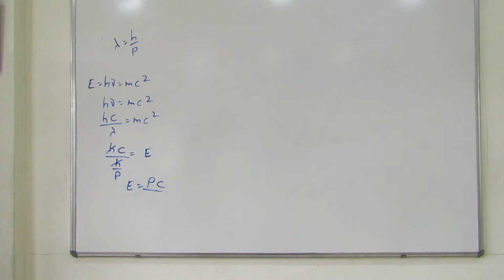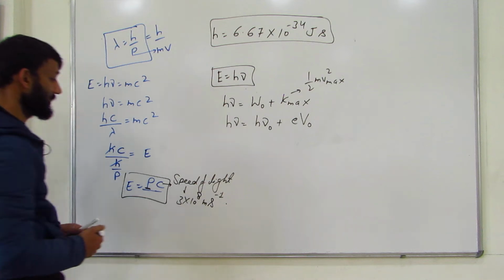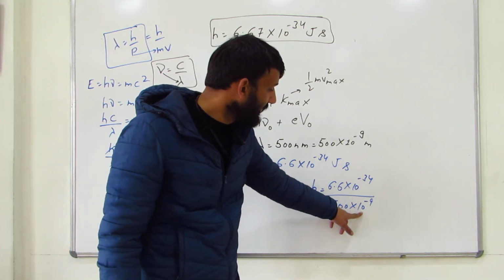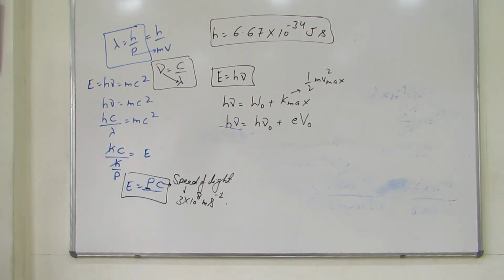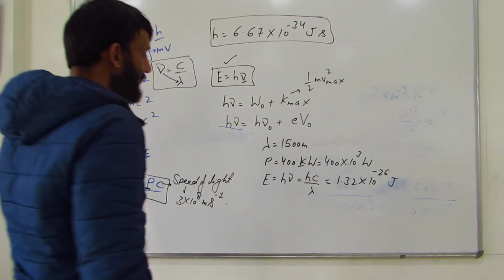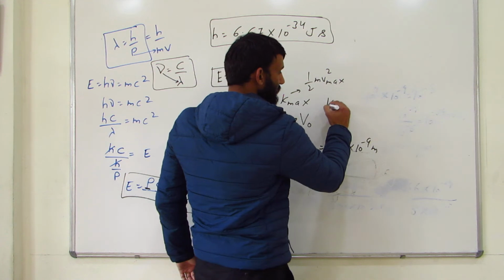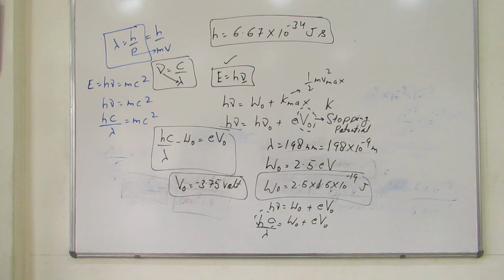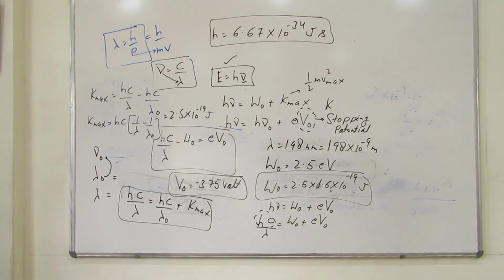Numerical of Dual Nature & Matter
In  this class Numerical to Calculate Energy, Momentum and Wavelength of light are done and explained.